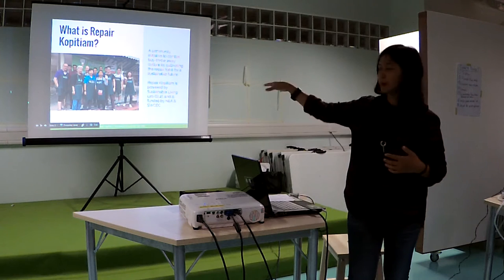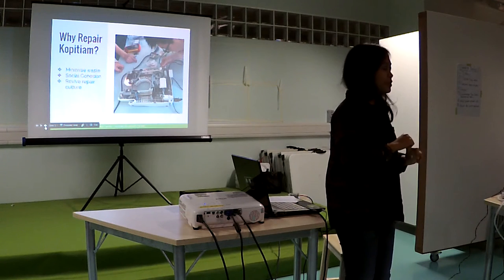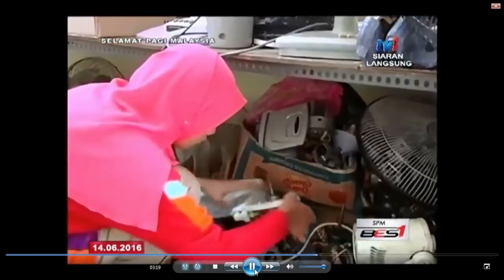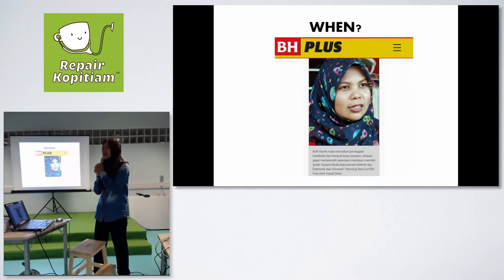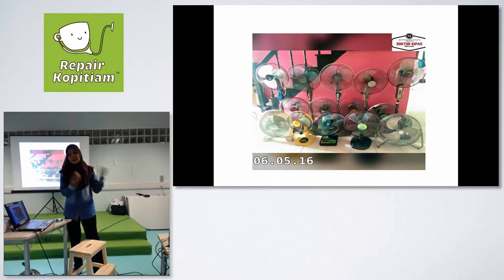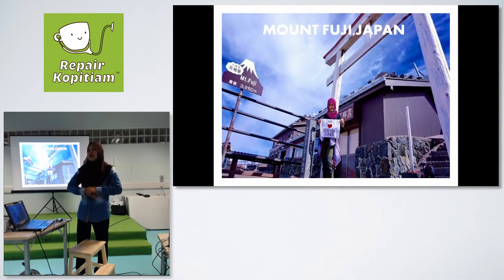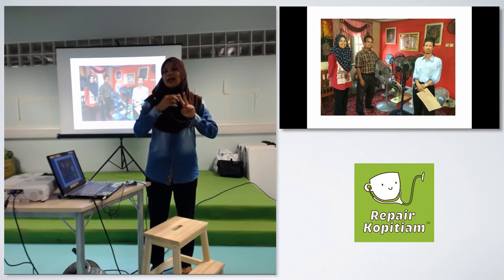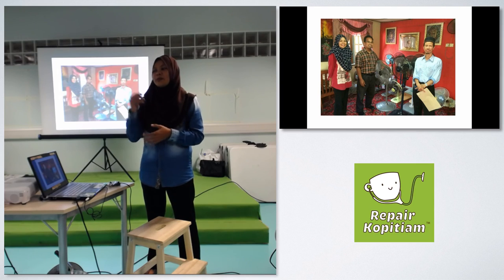Fan Repair Experience with Dr Kipas - Repair Kopitiam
Guest Speaker: Nur Asyifa Binti Ajis also known as Dr Kipas (Dr Fan)

In this video, Asyifa shares her fan repair journey in Malaysia.

If you like what you see, please visit us to find out more.